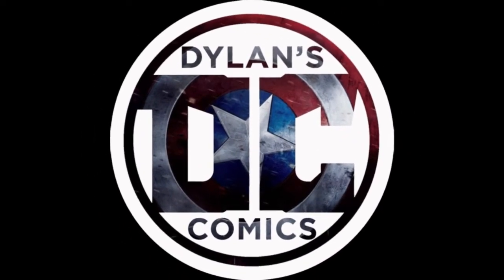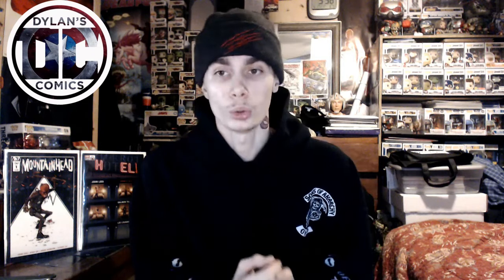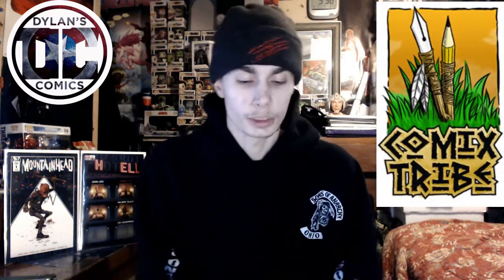Sink Issue #1 Non-Spoiler Review | John Lees | Alex Cormack | Comix Tribe | Indie Comics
Hi guys my names Dylan. This is Dylan's Comic Book Rants On my channel i like to talk mainly comics but I loves pop culture like funko pops ! I love movies like everyone but I have a huge passion for them love  Marvel movies Star Wars DC Movies and TvShows and sometimes I’m gunna talk about these things on my channel so If that interests you PLEASE LIKE and SUBSCRIBE if your new ! And check my Instagram twitter and Facebook link below🤖

Tw:@dylananthony22